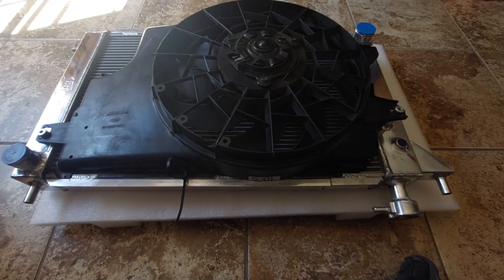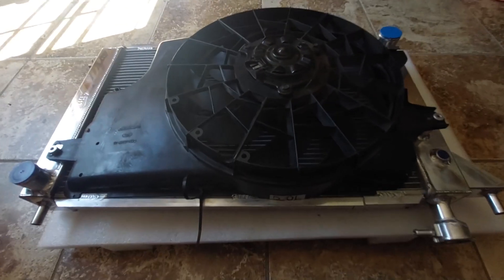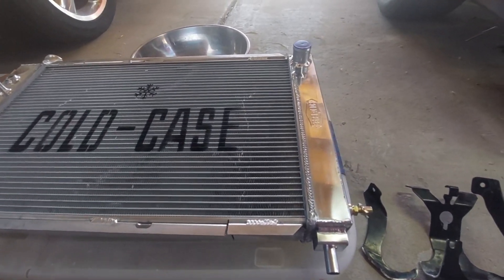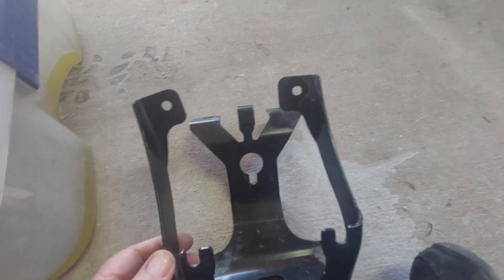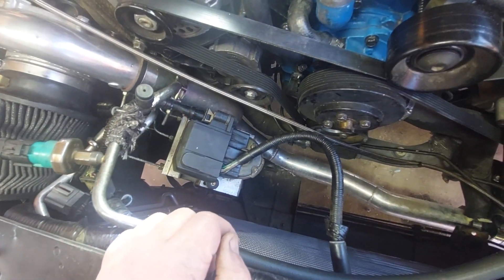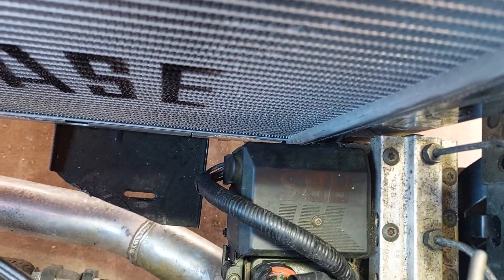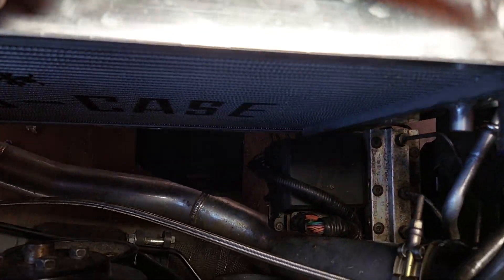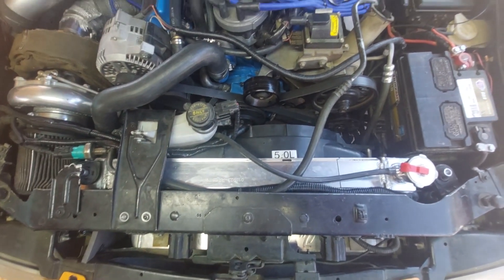1994 Mustang Cobra Cold Case radiator install with modifications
Hope this helps someone else! I didn't expect all this, and possibly you will not have my clearance problems. But these are good to know going in. If you need to do these mods, do at your own risk, I'm just trying to help out.